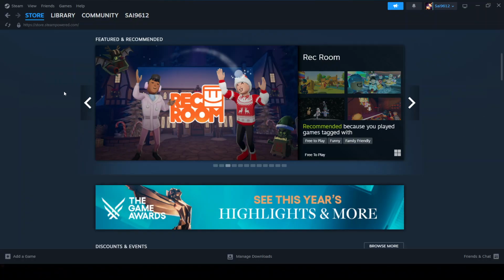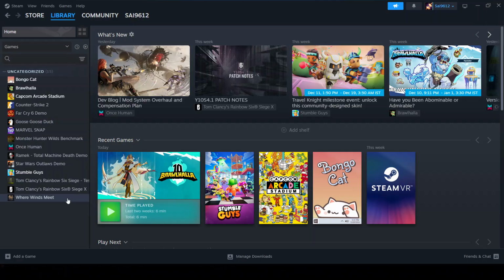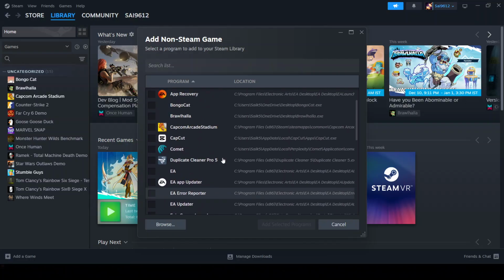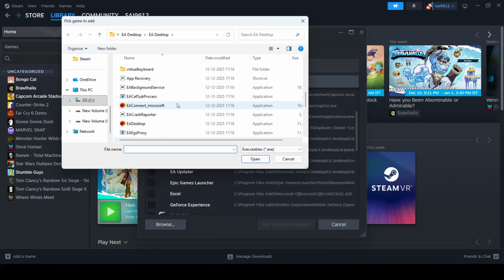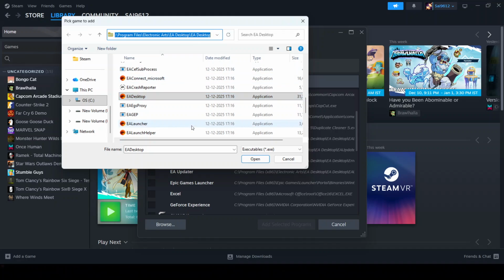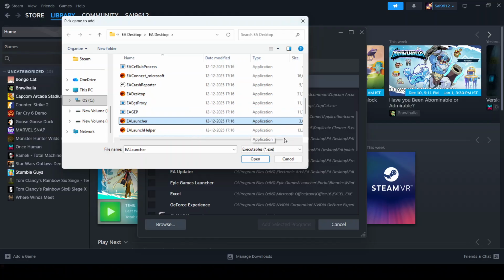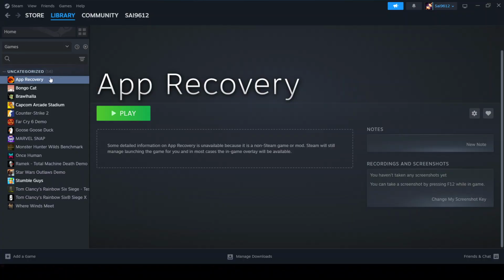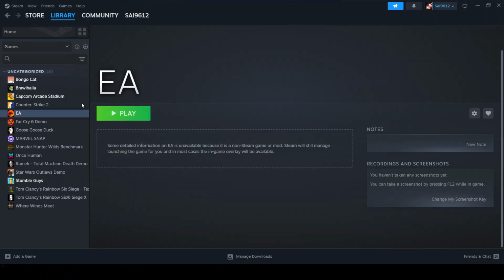How To Add EA FC 24 to Steam 2026 (Step By Step)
Learn How To Add EA FC 24 to Steam in this video.

In This Video, We'll Show You 👇
Ea Fc 24 On Steam
Ea Fc 24 Steam
Add Ea Fc 24 To Steam
Ea Fc 24
Steam Ea Fc 24
Install Ea Fc 24 On Steam
How To Get Ea Fc 24 On Steam
Ea Sports Fc 24 On Steam
Ea Sports Fc 24 Steam
Steam
Ea Fc 24 Steam Install
Ea Fc 24 Steam Download
Download Ea Fc 24 On Steam
Ea Fc 24 Pc
How To Play Ea Fc 24 On Steam
Ea Fc 24 Steam Tutorial
Ea Fc 24 Steam Guide
Ea Fc 24 Steam Setup
Ea Fc 24 Steam Not Launching
Ea Fc 24 Steam Error
Ea Fc 24 Steam Fix